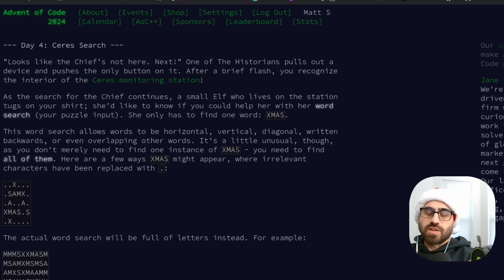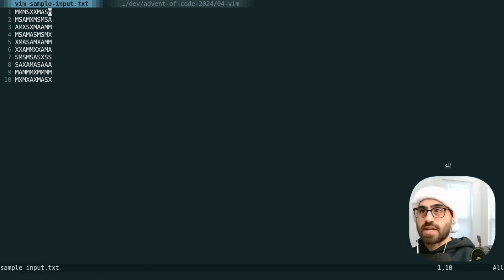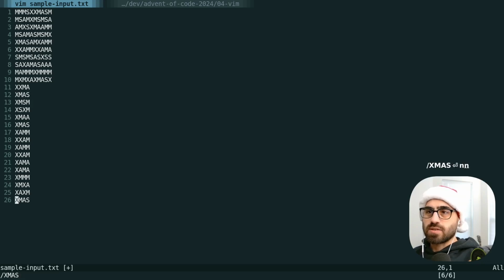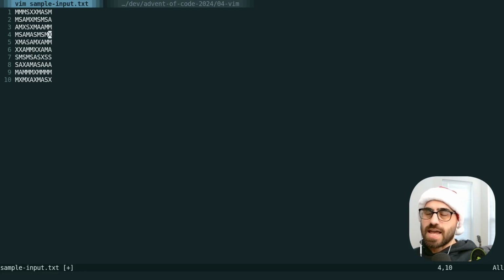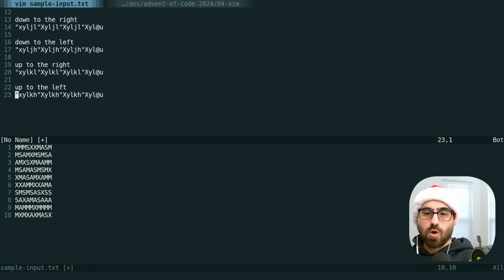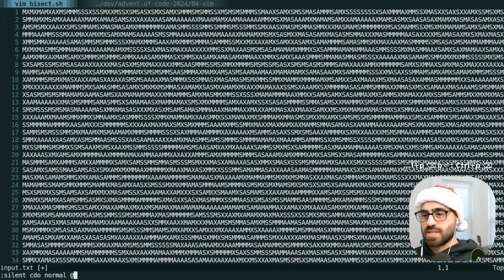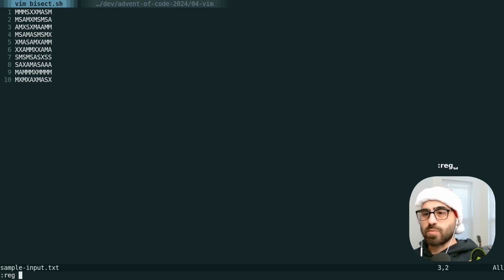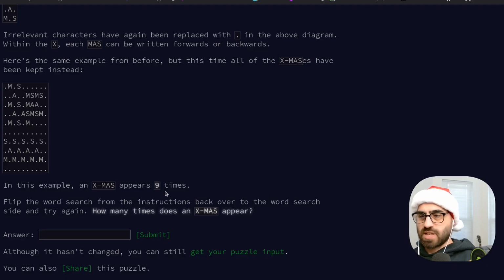Can You Do Advent of Code With Only Vim Macros!?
Solving Advent of Code 2024, Day 4, without doing any programming.

00:00 intro
00:18 the puzzle
00:33 our approach
04:26 top down
05:35 generalizing
08:19 running on real input
09:36 part 2
12:11 running on real input
13:11 peace